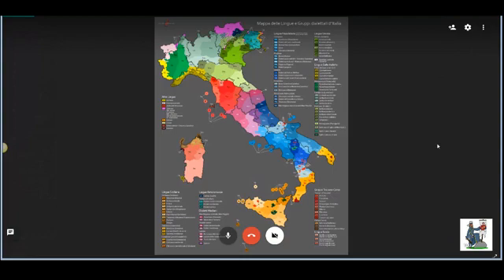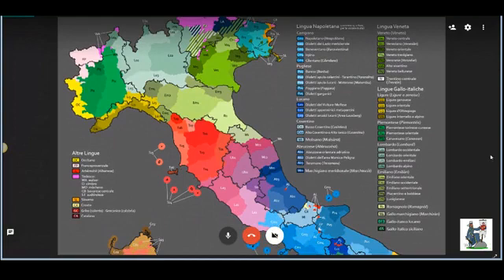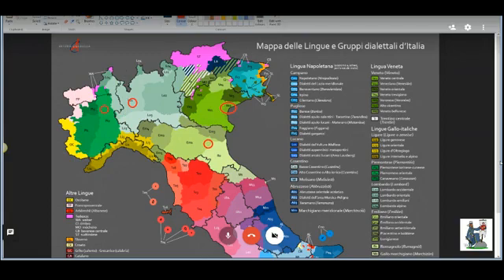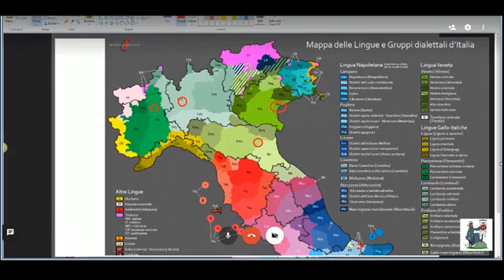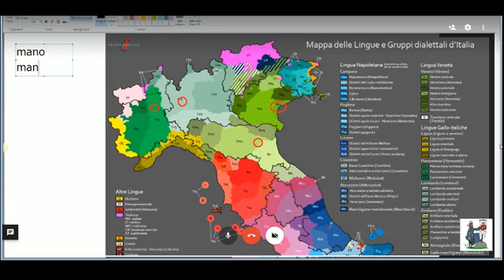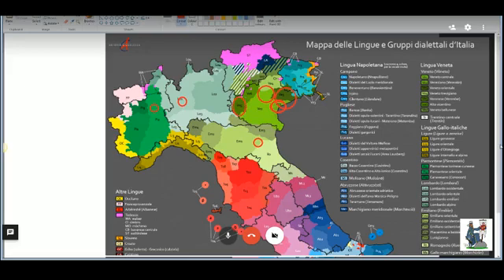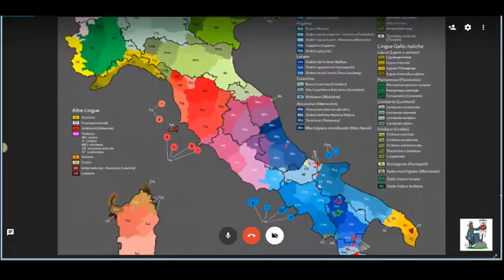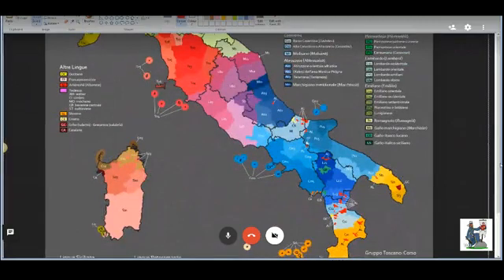Let's learn Italian with Luiza